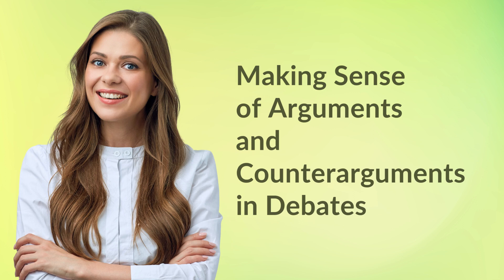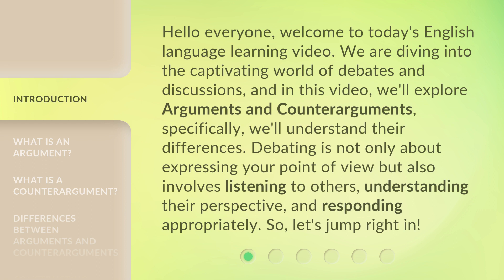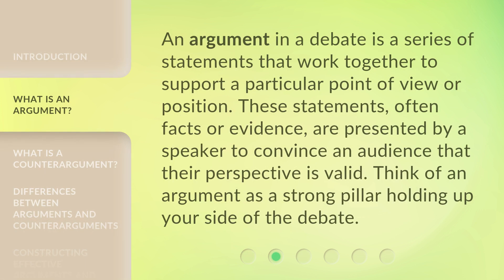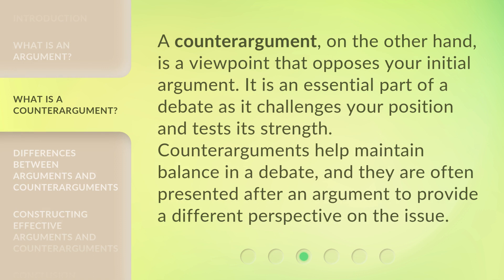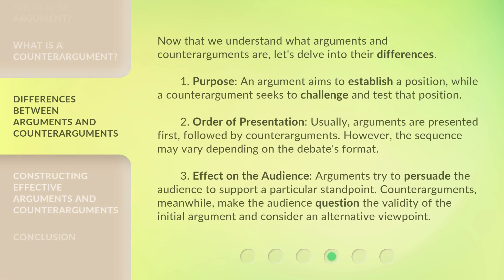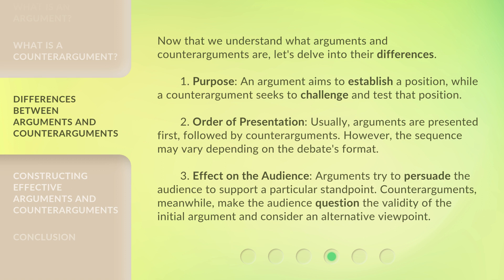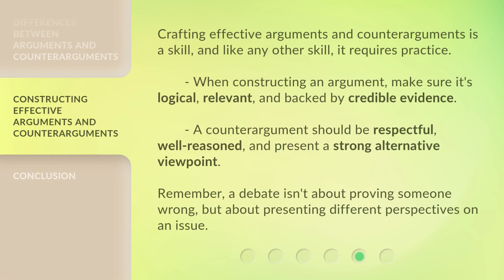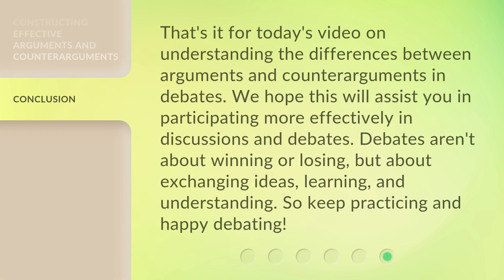Making Sense of Arguments and Counterarguments in Debates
Mastering Arguments and Counterarguments in Debates • Discover the art of presenting compelling arguments and counterarguments in debates. Learn the purpose, order of presentation, and key differences between arguments and counterarguments. Enhance your debating skills now!

00:00 • Introduction - Making Sense of Arguments and Counterarguments in Debates
00:39 • What is an Argument?
01:03 • What is a Counterargument?
01:27 • Differences between Arguments and Counterarguments
02:16 • Constructing Effective Arguments and Counterarguments